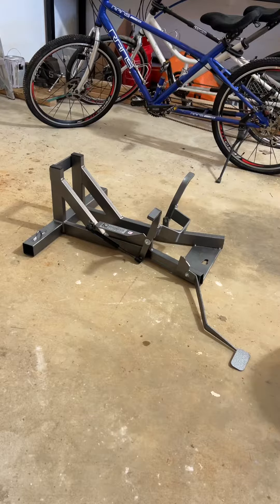Wheel Dock motorcycle wheel chock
This is a review of a Wheel Dock free standing wheel chock for motorcycles. Different sizes are available to fit your wheel size.  It is capable of mounting to a trailer also.  They are made in Stillwater Oklahoma.